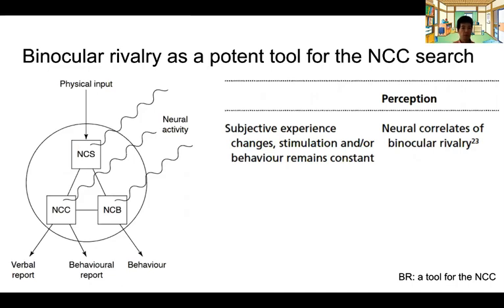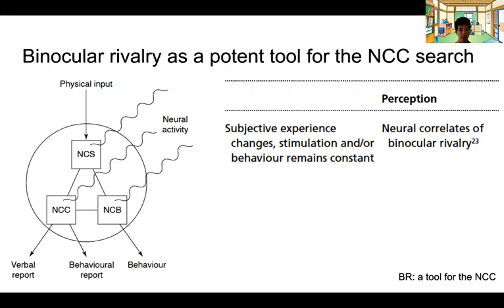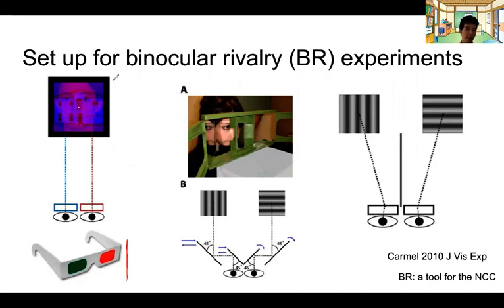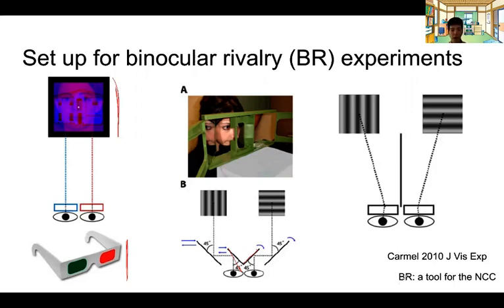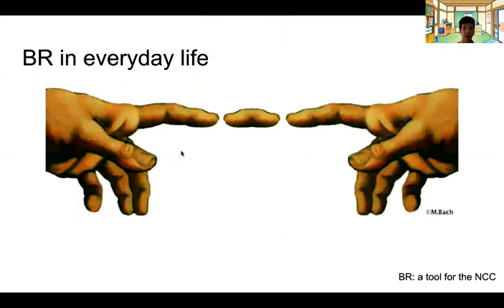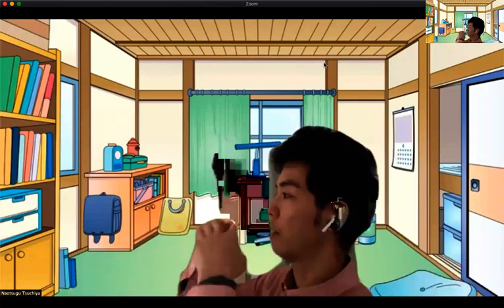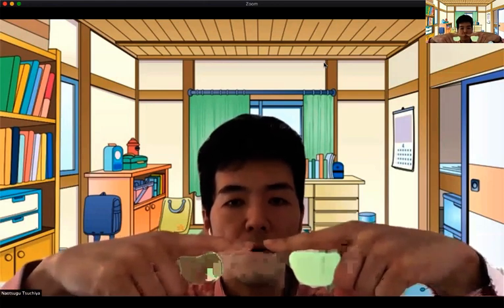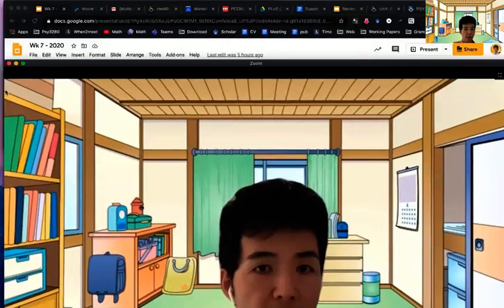Binocular rivalry: A powerful tool to study the neural correlates of consciousness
The neural basis of consciousness

Week 7-3: Higher visual areas and the NCC
1) What are the phenomenological and behavioral characteristics of binocular rivalry?
2) What are the implications of the NCC studies using binocular rivalry?

(Shorter version)
12-week lecture series on "the neural basis of consciousness" by Prof Nao Tsuchiya.
Given to 3rd year undergraduate level. No prerequisites.